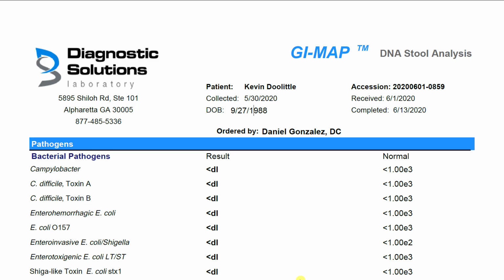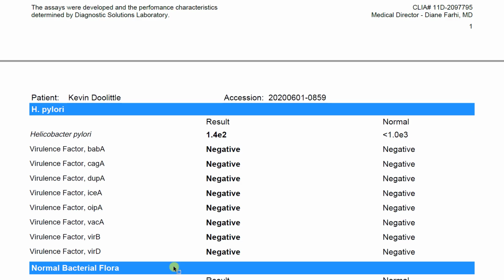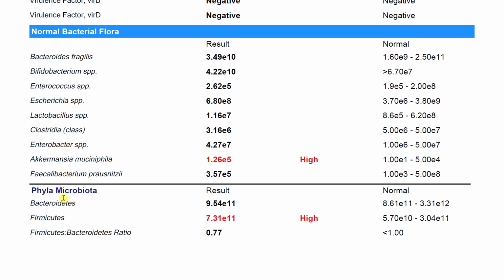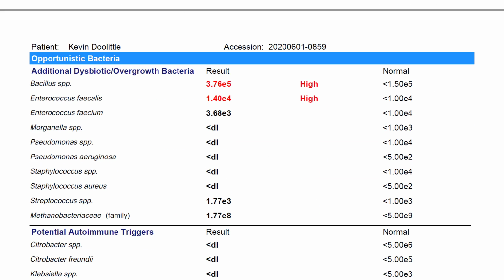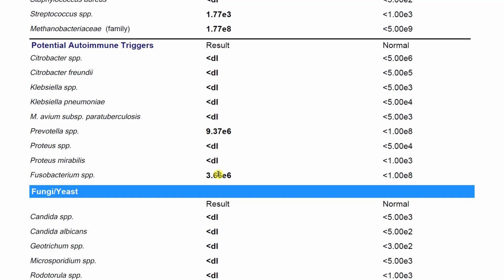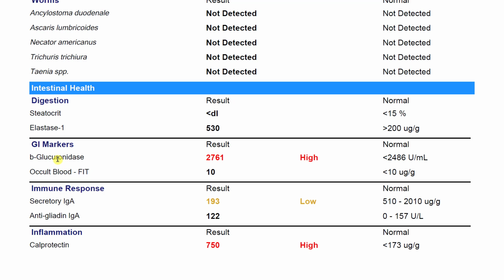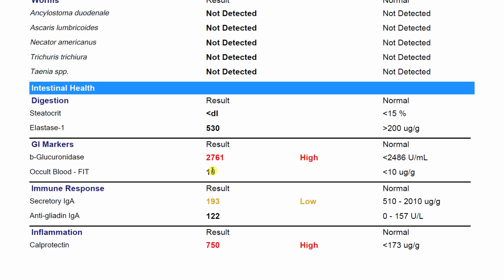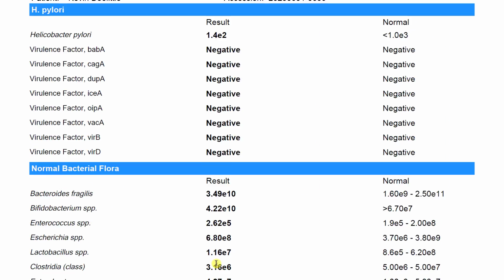Kevin Doolittle GIMAP 6.13.2020